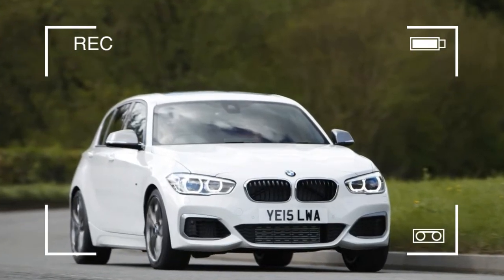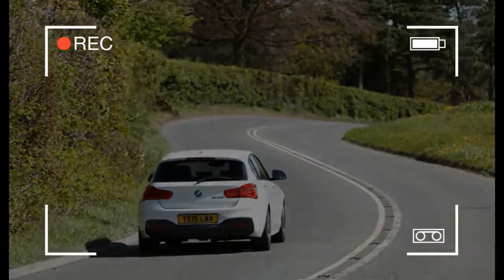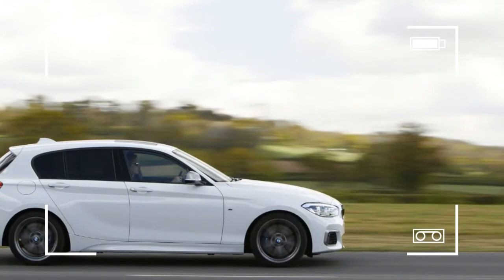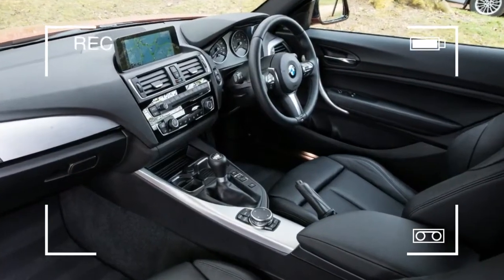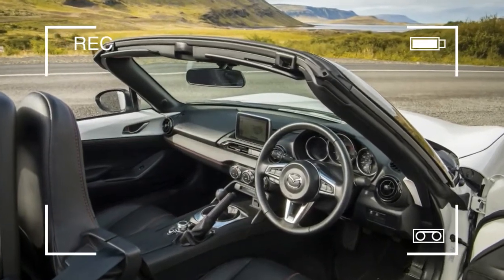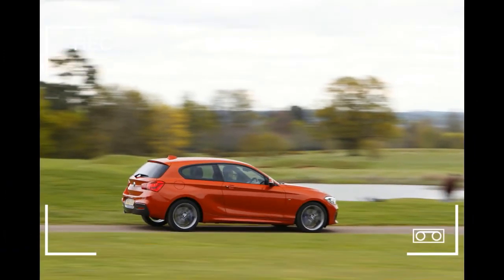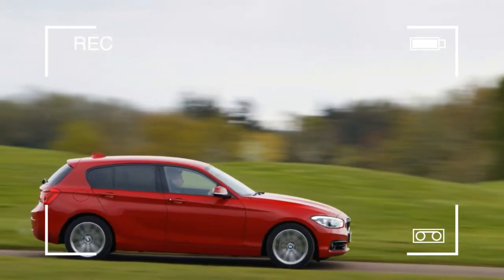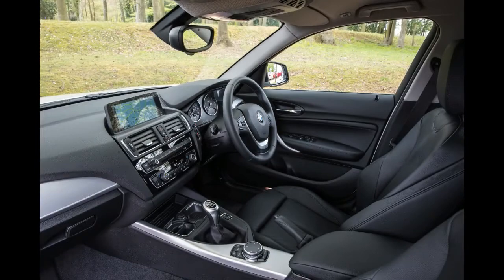BMW 1 Series Review - More Engaging than the Competition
BMW 1 Series Review - More Engaging than the Competition -Although the BMW 1 Series faces stiff competition from the Audi A3, Mercedes-Benz A-Class and Volkswagen Golf in the premium compact hatchback class, it's the only one that sends its power to the rear wheels and that, from an evo perspective, is a very good thing.

Accordingly, even the lowliest model in the 1 Series line-up is engaging to drive, with a wonderfully adjustable chassis and uncorrupted steering. Obviously many buyers will choose it because it has a BMW badge on the bonnet and they will be particularly pleased to see the facelifted model that arrived in 2015, as it looks far more attractive. On top of all that the 1 Series remains one of the most efficient cars in the segment.

It'll take 1 Series buyers a considerable amount of time tinkering with BMW's online car configurator to come up with their perfect match, as there's a lot of choice. Prices for the three-door model start at £20,930 on-the-road for the 118i SE and rise to £31,875 for the new M140i. Of the latest petrol models, you'll pay £23,980 as a minimum for the 120i, and £28,610 for the 125i. Those prices sound hefty, but performance levels aren't far removed from the hot hatch class and many of those reside in the same financial bracket.

Beyond SE trim you'll find Sport and M Sport, though the ultra-economical 116d EfficientDynamics Plus model and the sporty M140i have their own unique specifications. It's a modest £530 step from a three-door to the more practical five-door variant regardless of model, though not all powertrain options are available on both body styles.